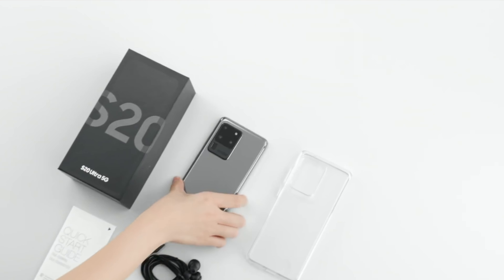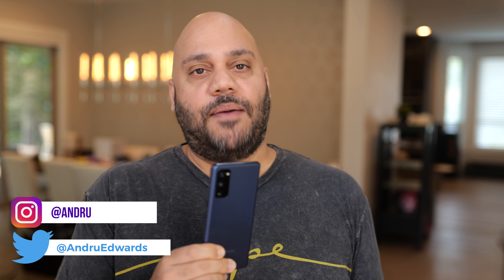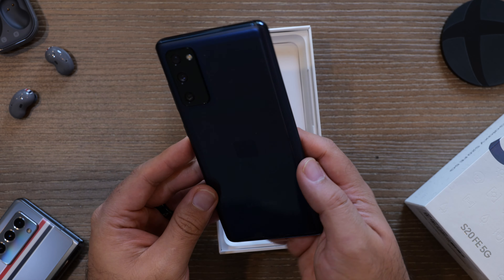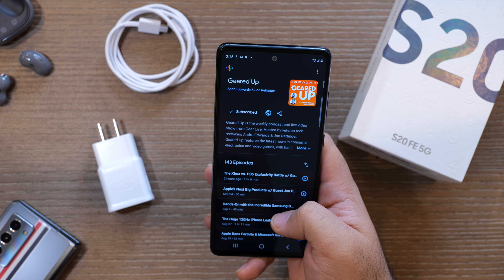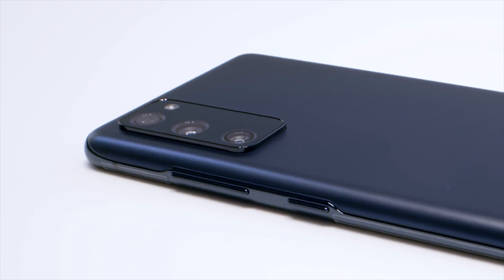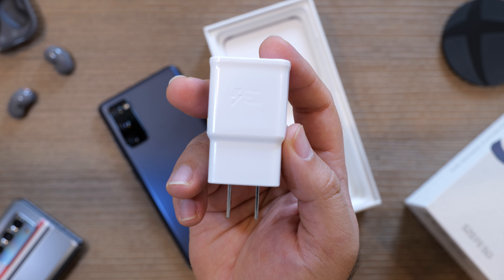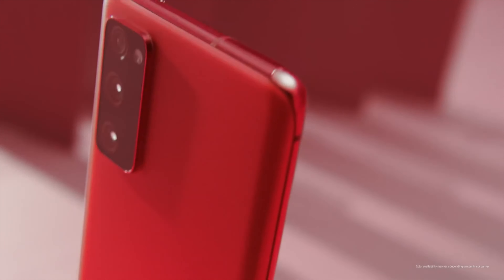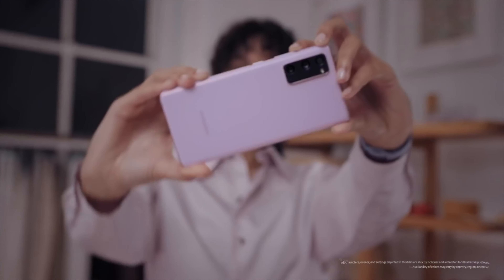Samsung Galaxy S20 FE 5G Unboxing: Top 5 Features!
Samsung Galaxy S20 FE 5G Unboxing: Why Does the Fan Edition Exist???
The new Samsung Galaxy S20 FE unboxing is here, and in this video I give you a look inside the box, along with a rundown of the Galaxy S20 FE specs that you need to know about, and a general overview of the smartphone's top 5 features.

The Samsung Galaxy S20 FE sports a 6.5-inch full HD OLED display, which puts it right between the Galaxy S20 and S20 Plus. The FE also spots a 120Hz refresh rate, providing smoother graphics, animations, and transitions but unlike the regular S20 it has a flat display rather than the curved edges, and you can’t bump it up to a quad HD+ resolution. I personally don’t find the resolution to be that big of a deal, and I find the flat display to be an improvement.

The Samsung Galaxy S20 Fan Edition is available on October 2nd for $699, which is $300 less than the starting price of the standard Galaxy S20 lineup, although you can definitely find those on sale for less these days. It should also be noted that the phone does support 5G, which typically has resulted in higher prices, so it’s nice to see a 5G Galaxy S device from Samsung that hits the $700 mark.

Samsung created the FE in response to the global craziness, wanting to release a phone that hit a lot of the main features that matter to the average consumer at a price that was more palatable during time like these. So we get a lower price point that is still premium enough to warrant being a part of the Galaxy S brand.

CHAPTERS
0:00 Intro to Galaxy S20 Fan Edition
1:00 Samsung Galaxy S20 FE Design
1:47 Samsung Galaxy S20 FE Display
2:25 Samsung Galaxy S20 FE Camera
2:55 Samsung Galaxy S20 FE Battery Life
3:36 Samsung Galaxy S20 FE Price
4:12 Why Samsung Made the Galaxy S20 FE

MUSIC